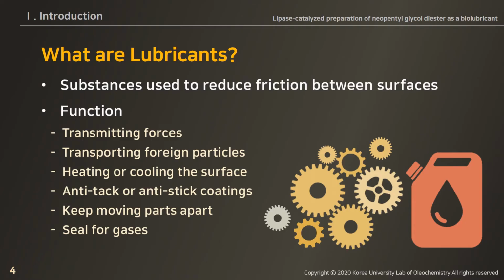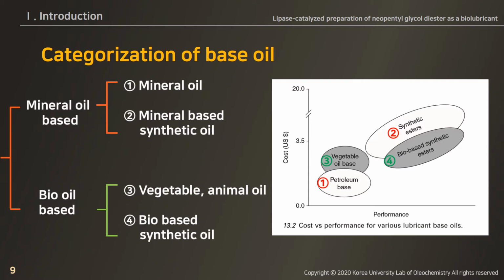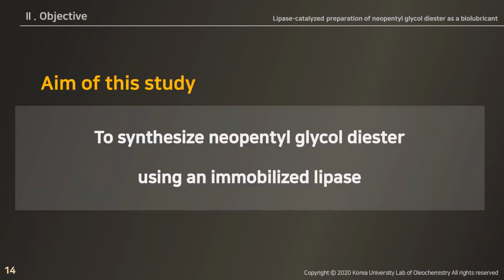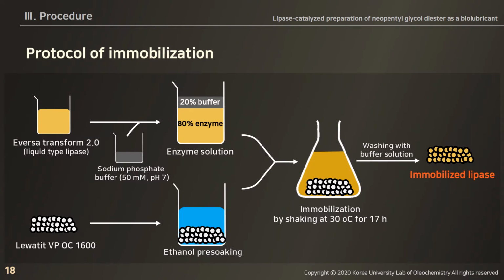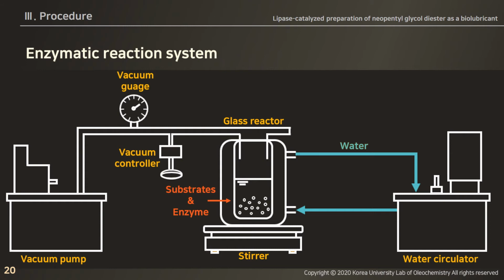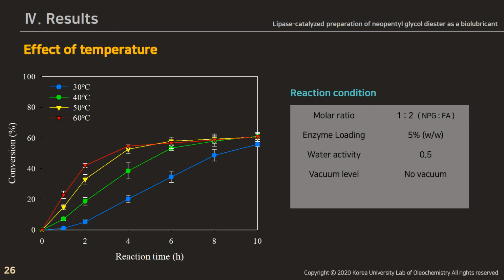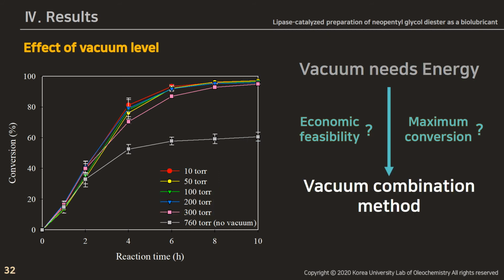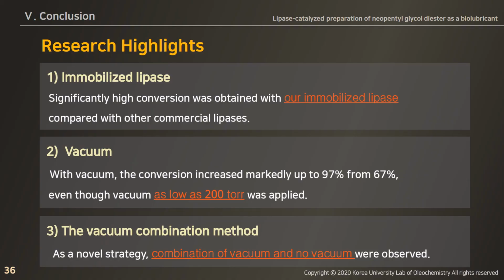Lipase-catalyzed Preparation of Neopentyl Glycol Diester As a Biolubricant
Originally presented at the Virtual 2020 AOCS Annual Meeting & Expo.
All AOCS2020 presentations are available on-demand until May 2021.
Presenting author, Jiwon Kim of Korea University discusses a study that successfully synthesized neopentyl glycol diester as a biolubricant in a solvent-free system with fatty acid and neopentyl glycol using an immobilized lipase as a biocatalyst. Immobilization was carried out with a liquid enzyme, Eversa transform 2.0 (from Thermomyces lanuginose) and Lewatit VP OC 1600, a macroporous hydrophobic resin, as a carrier. The effects of enzyme loading and temperature as a function of reaction times were explored under no vacuum condition. The maximum yield of ca. 63% was achieved at optimal temperature of 50 oC and enzyme loading of 5% (based on the total weight of the substrate) under no vacuum. However, the yield of neopentyl glycol diester increased markedly up to 97%, even though vacuum as low as 200 torr was applied. No significant differences in the yield of neopentyl glycol diester between the constant vacuum condition and the combination of vacuum and no vacuum condition were observed. This combination method employed in this study is a novel strategy for synthesis of neopentyl glycol diester.